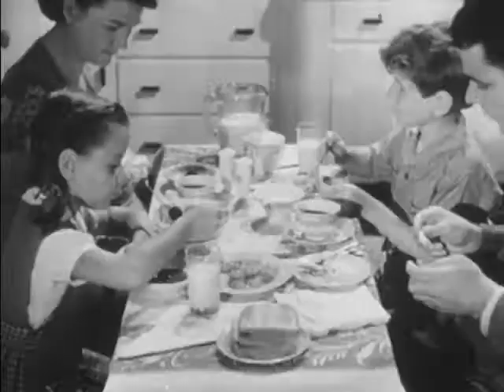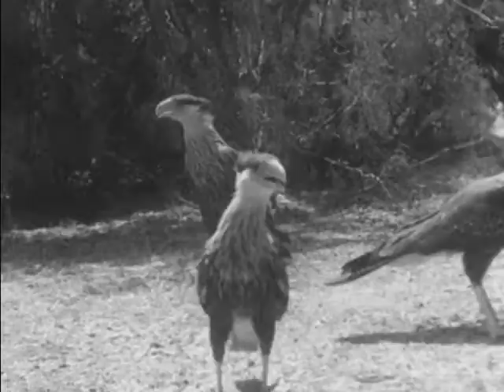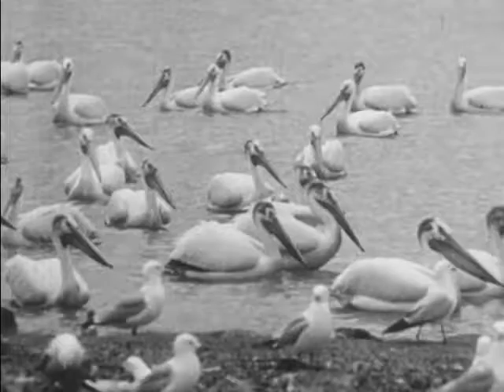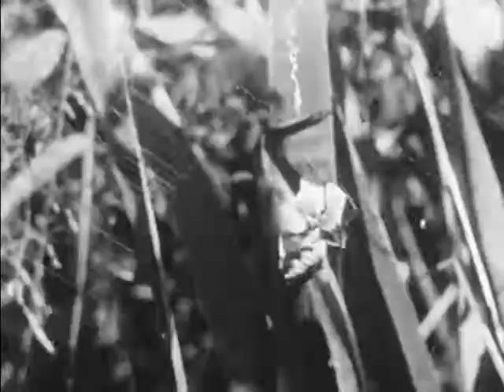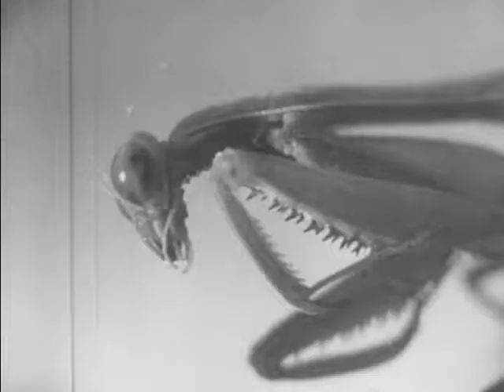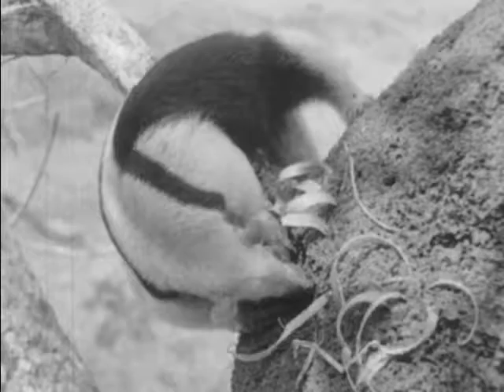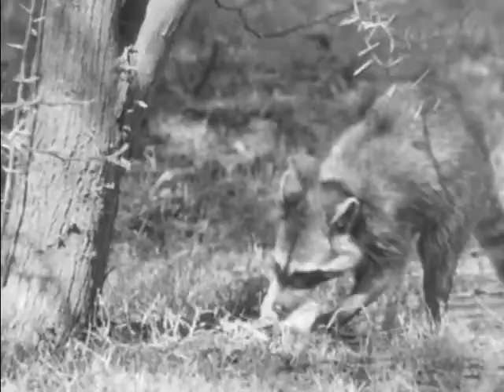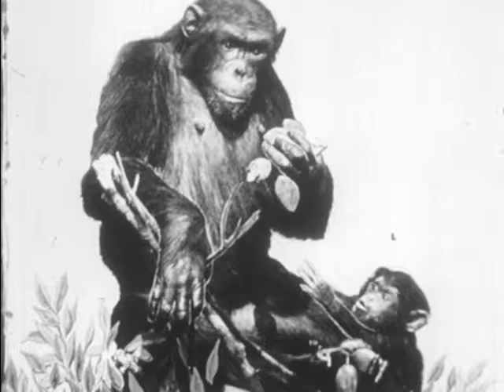How Animals Eat (1948)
HOW VARIOUS ANIMALS EAT, INCLUDING EAGLE, ROADRUNNER, PELICAN, SPIDER, PRAYING MANTIS, ANTEATER, RACCOON. SPECIAL ADAPTATIONS SUCH AS LONG STICKY TONGUES OF ANTEATER, STANCE & COLORATION OF MANTIS & POUCHES OF PELICANS.